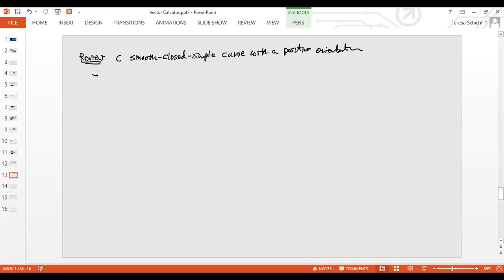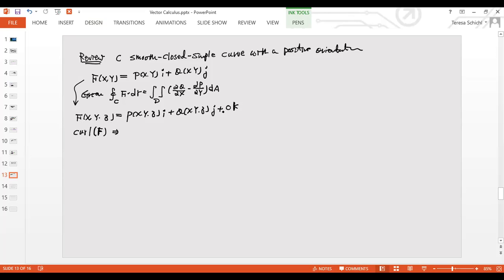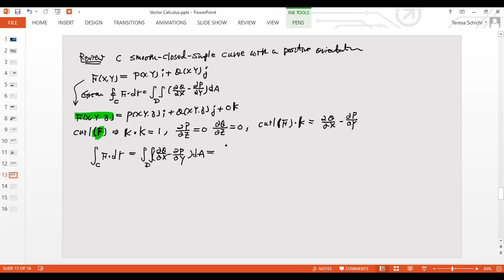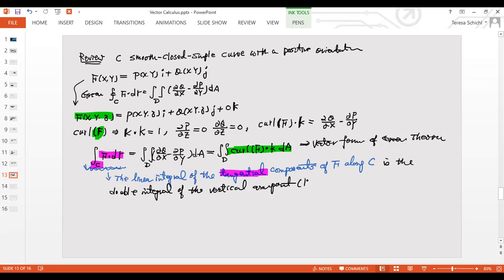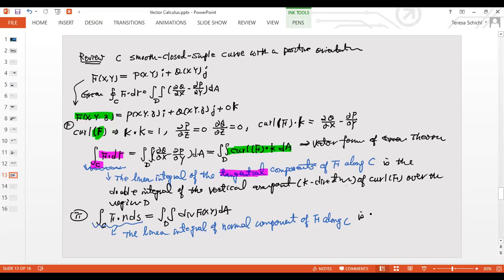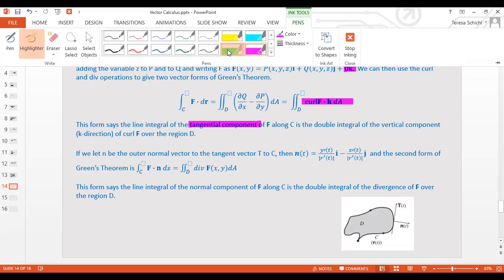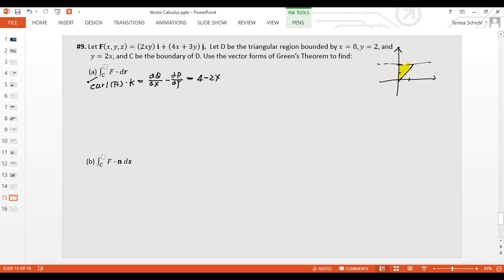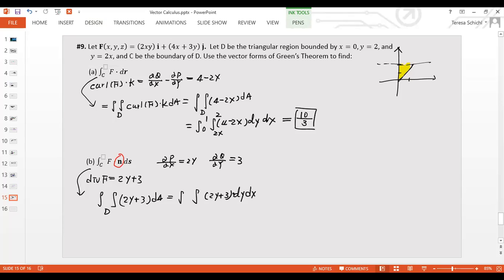Calculus 3 Lecture #7.3 -- Vector Calculus : Curl and Divergence